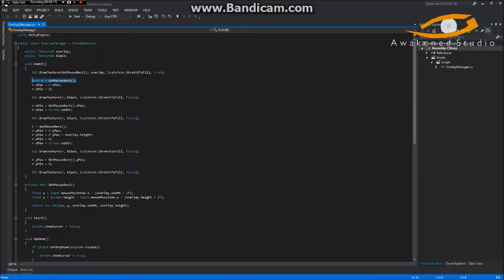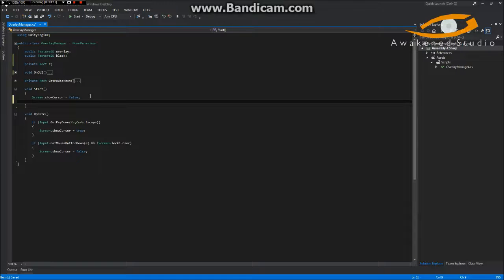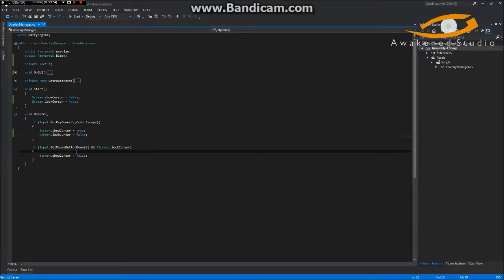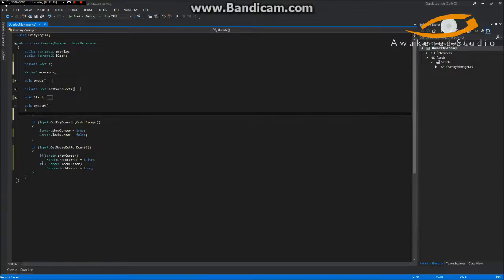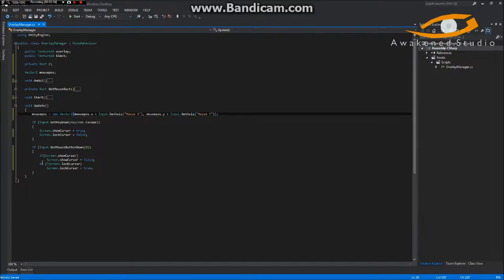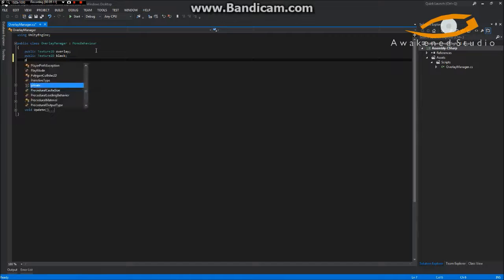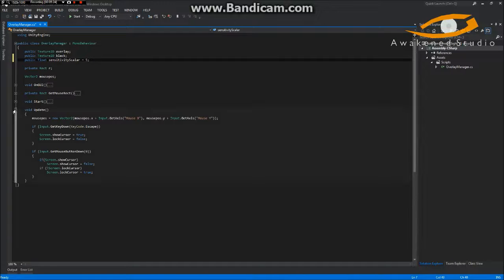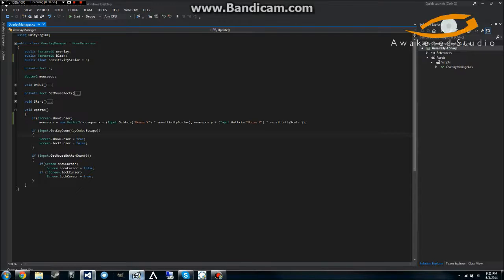[Tutorial] Learn C# Episode 33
Improve our cursor logic and also input managing.